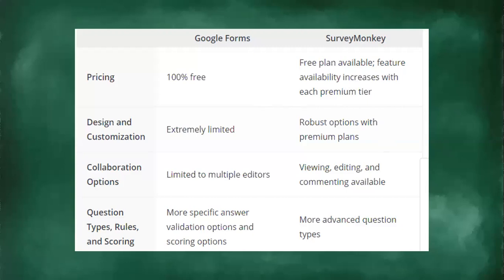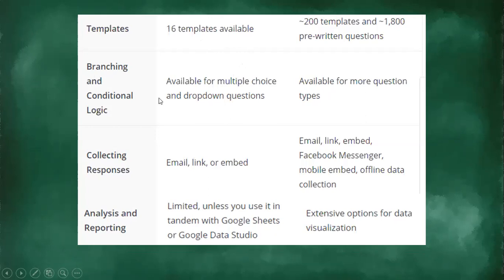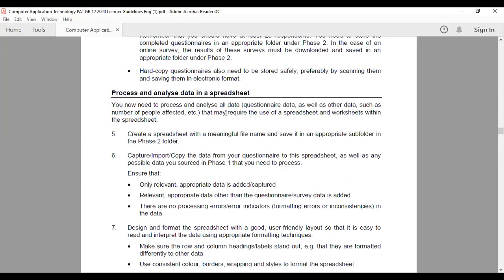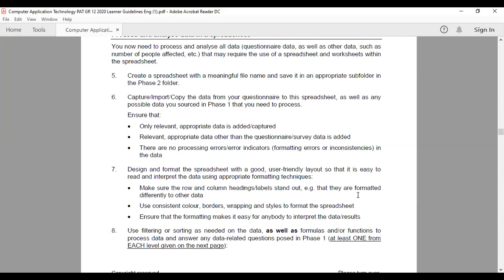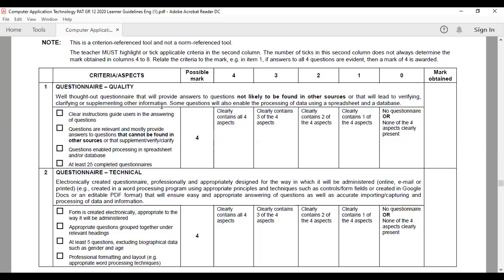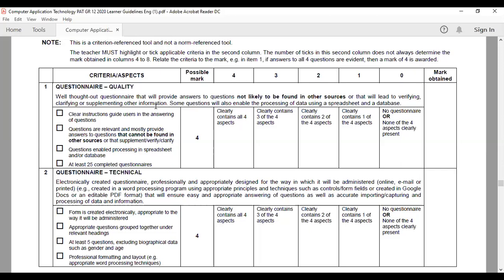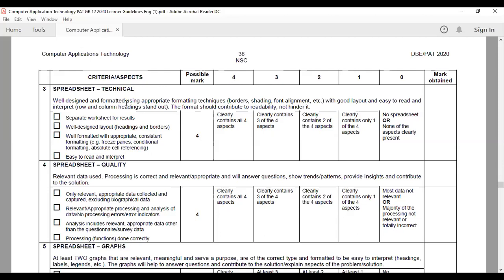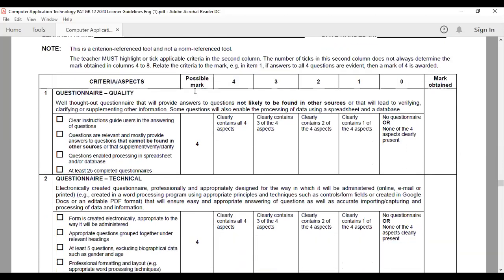Grade 12 - CAT | Information Management PAT 1